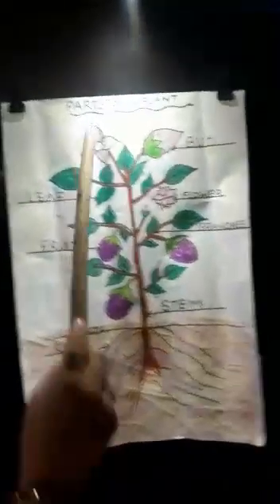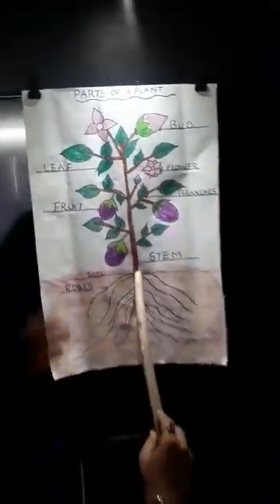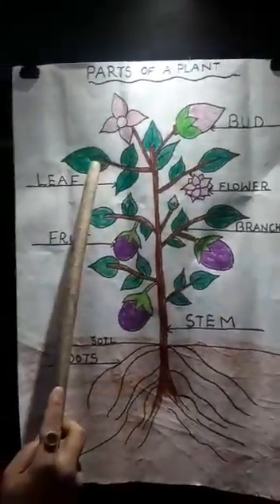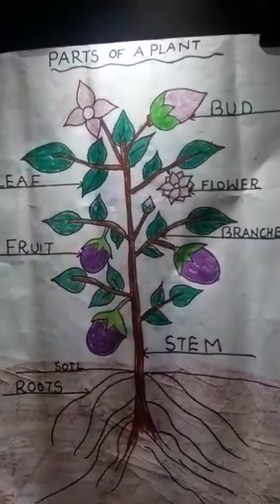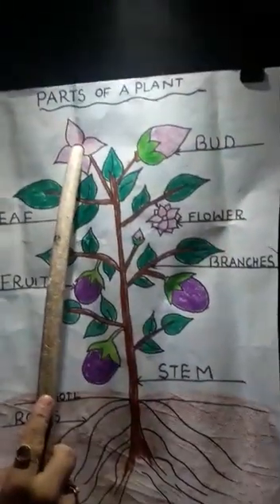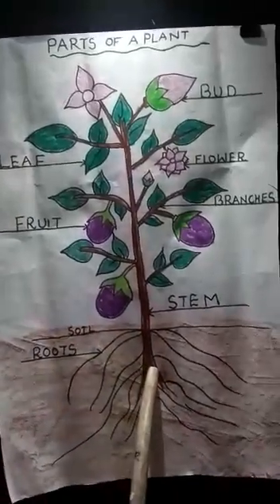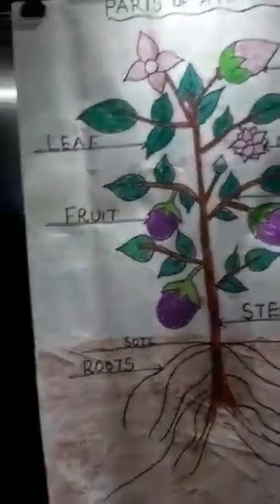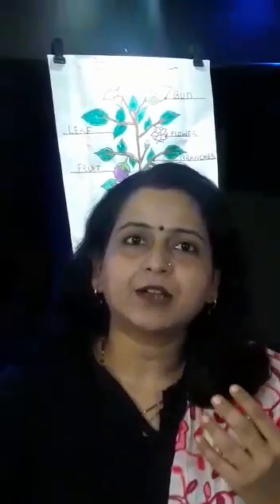Class II Science Part 1